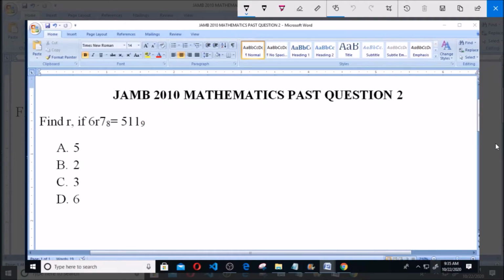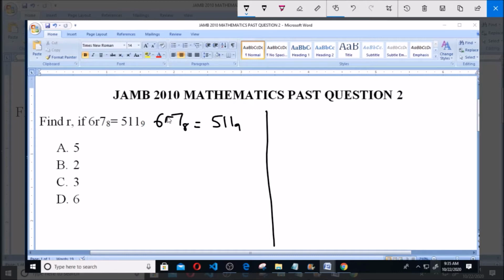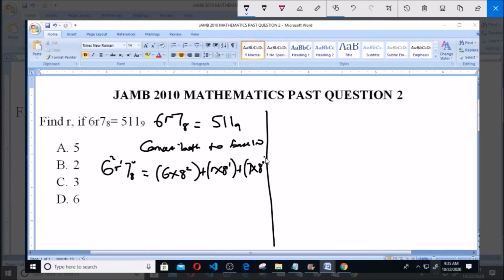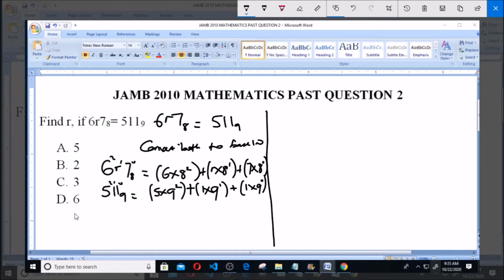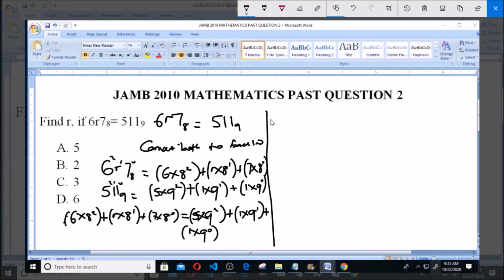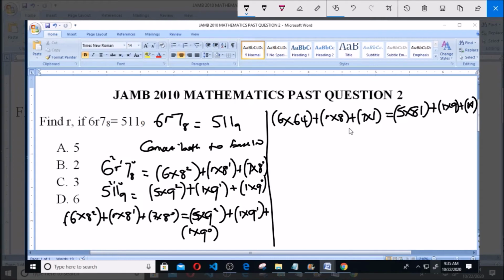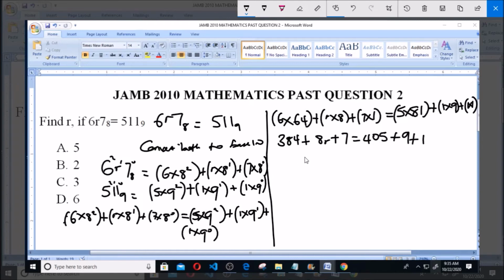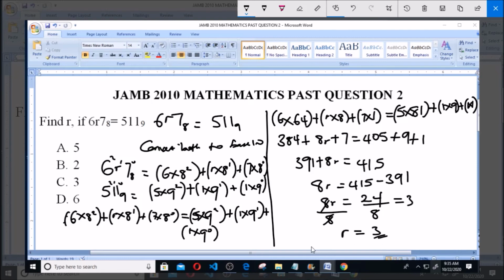JAMB 2010 MATHEMATICS PAST QUESTION 2 Conversion to Base 10